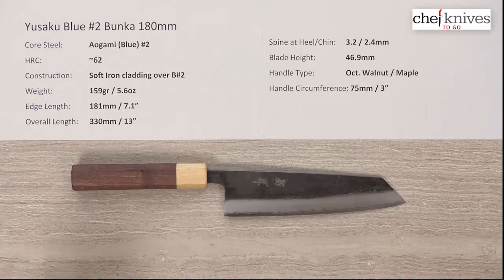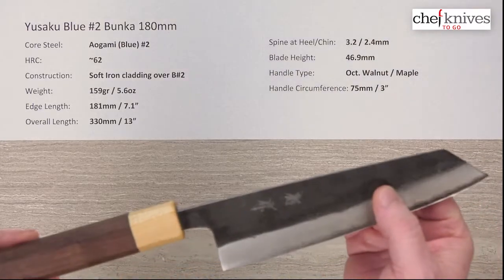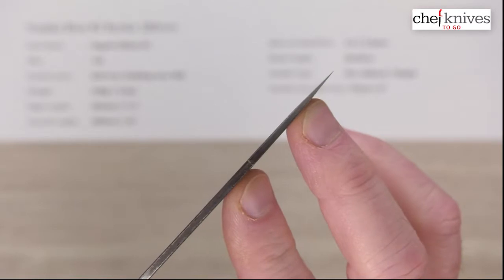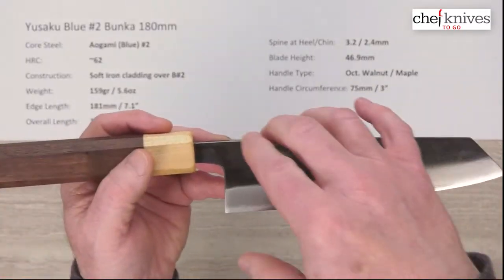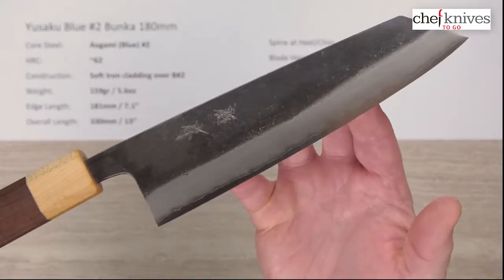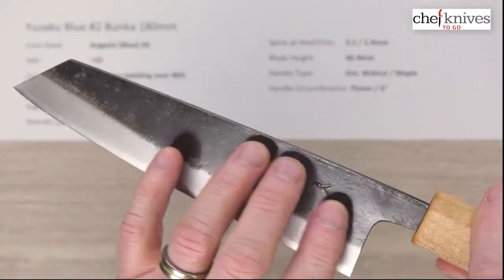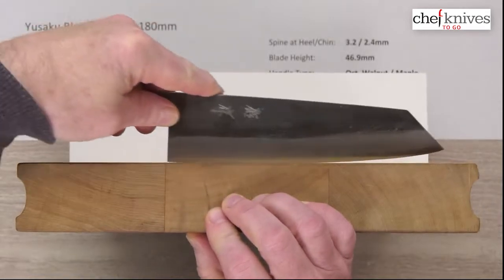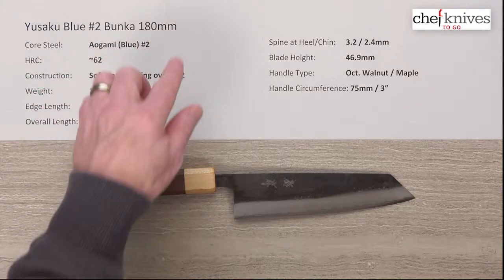Yusaku Blue #2 Bunka 180mm Quick Look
A quick product review of the Yusaku Blue #2 Bunka 180mm.